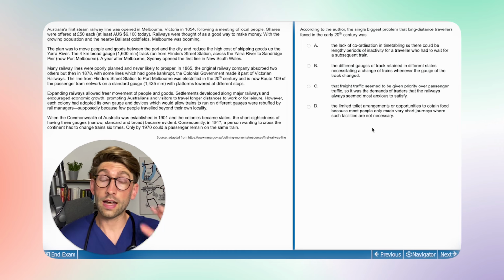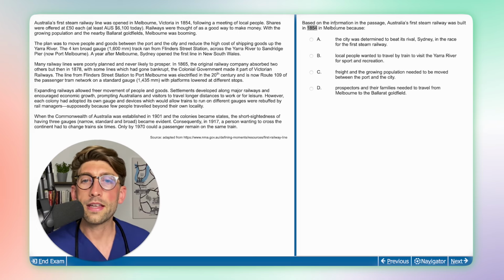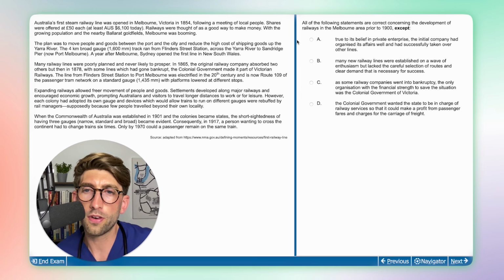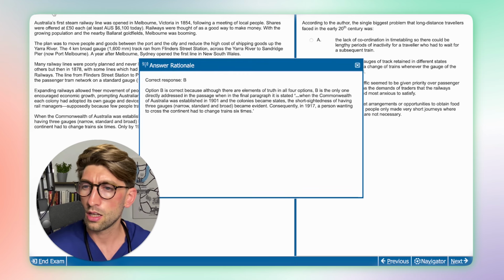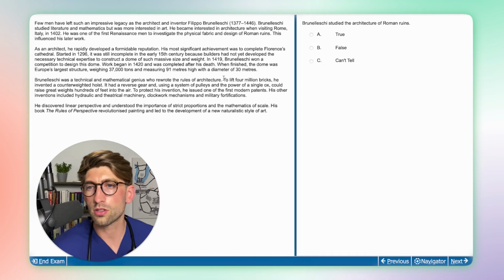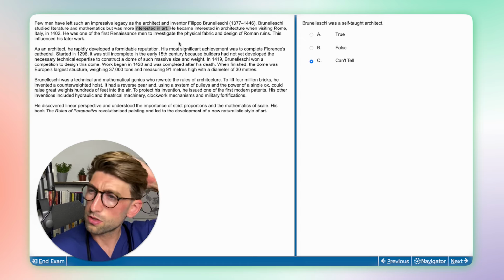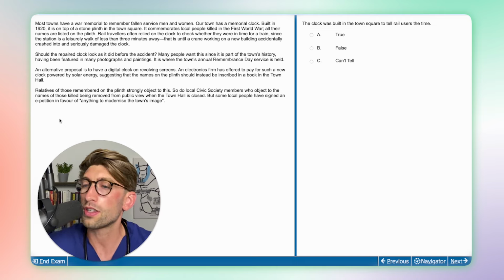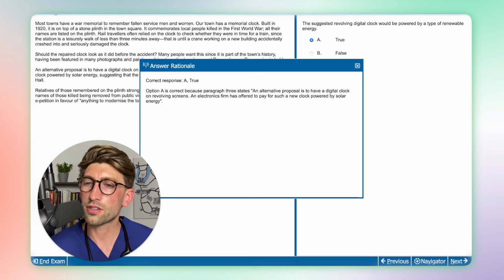UCAT Verbal Reasoning: Answering Practice Questions On Camera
Verbal Reasoning is widely considered as one of the most difficult sections of the UCAT exam.

The amount of reading you have to do and the very limited amount of time you have to do it makes this section very challenging for many students.

However, with the right technique, you can extract all the important details from every passage in a short amount of time.

In this video, I’ll be answering some UCAT Verbal Reasoning practice questions LIVE on camera so that you can learn my best tips and tricks on how to tackle this section.

FUTURE DOC

📩 Sign up to the newsletter at the bottom of this

👨‍🏫 INDIVIDUAL COACHING: If you'd like to find out about our interview crash course, you can apply

WHY FUTURE DOC?

TOPICS

1. UCAT Verbal Reasoning Overview
2. UCAT Verbal Reasoning Practice Questions
3. How To Answer Verbal Reasoning Long Questions
4. How To Answer Verbal Reasoning Medium Questions
5. How To Answer Verbal Reasoning Short Questions

TIMESTAMPS

00:00 Long Questions
15:41 Medium Questions
24:44 Short Questions